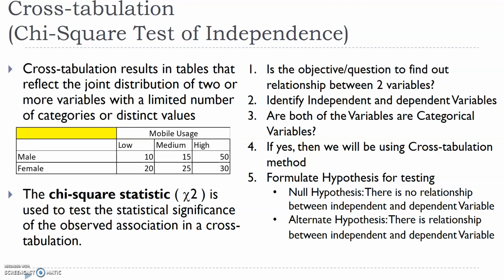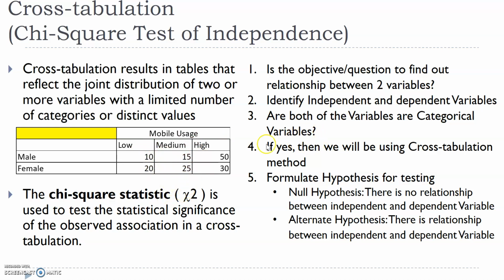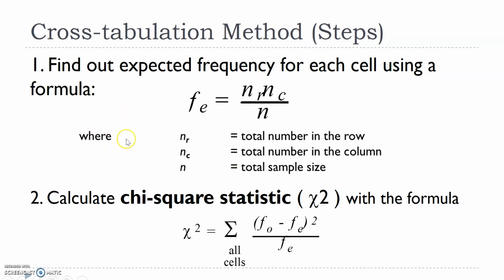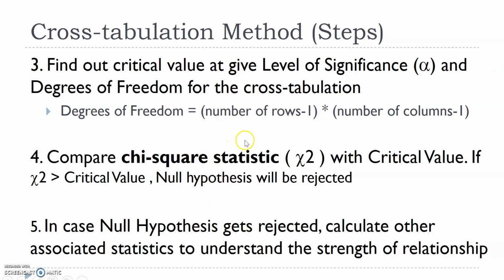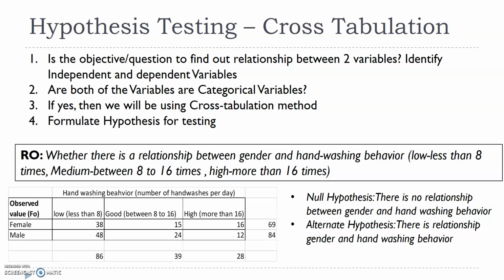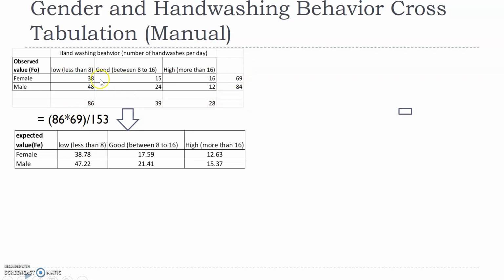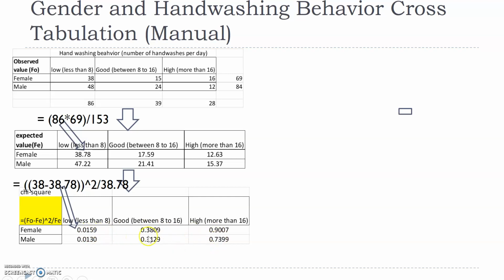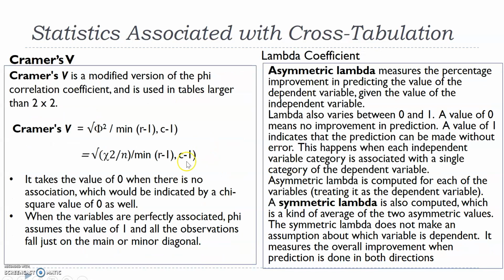Cross Tabulation and Chi-Square test of Independence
@piyusadas Cross Tabulation
Chi-square test of independence
Excel Calculation
Manual Calculation